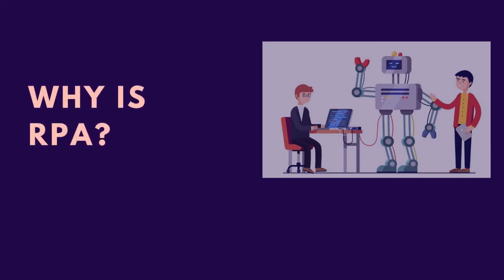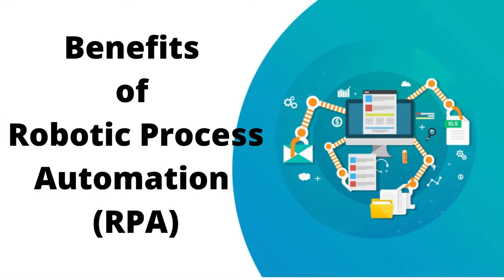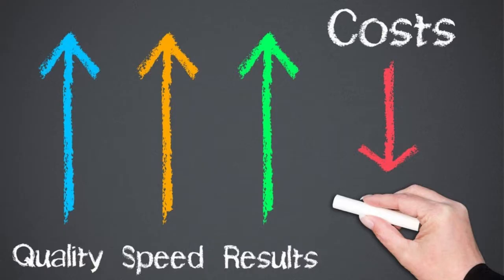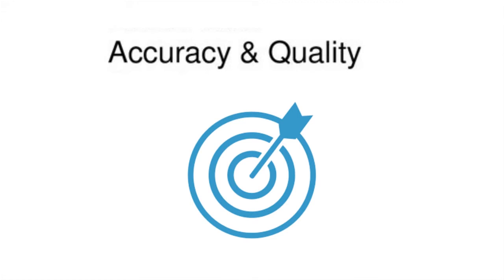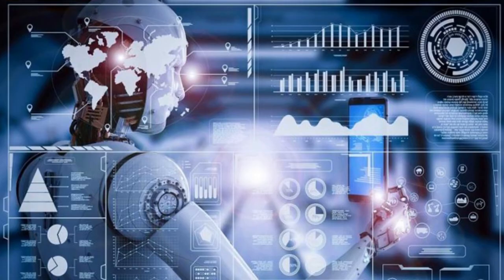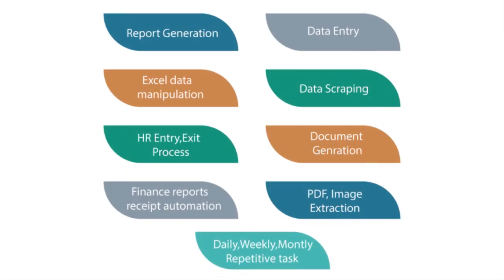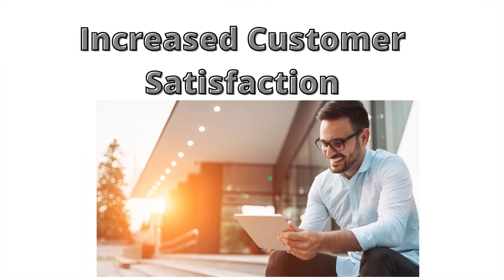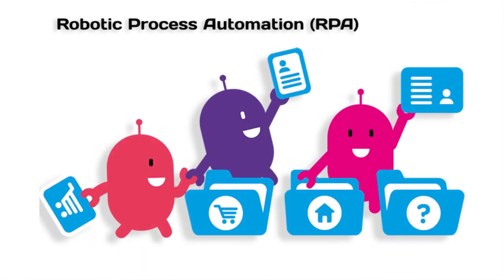Benefits of RPA (Robotic Process Automation) | Why RPA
Benefits of RPA (Robotic Process Automation)

What are the benefits of RPA? RPA provides organizations with the ability to reduce staffing costs and human error.
RPA serves as the new technological salvation for companies by enhancing business productivity and efficiency. Furthermore, when combined with conventional business solutions, it can stimulate digital transformation by enabling enterprises to control end-to-end business processes,